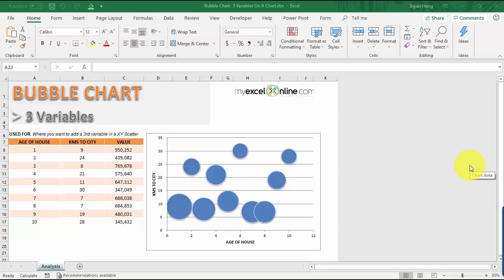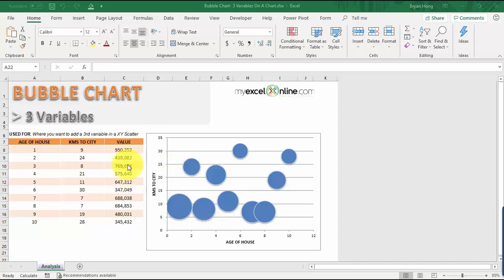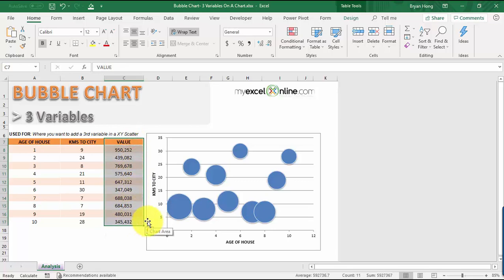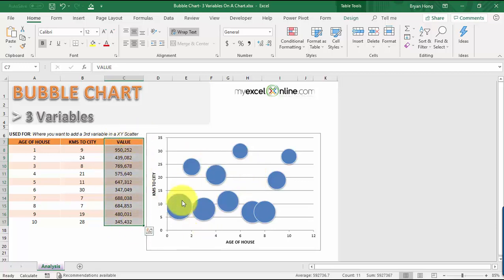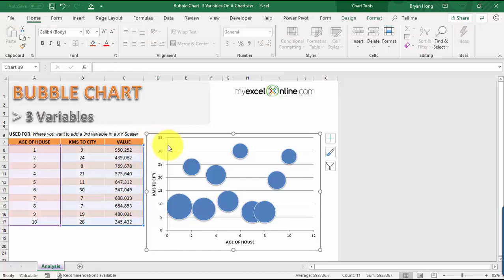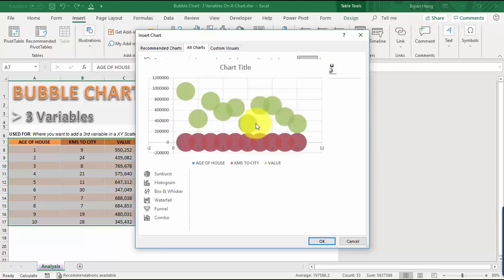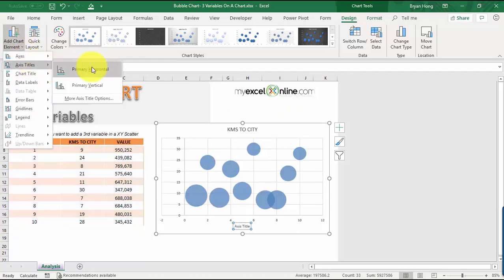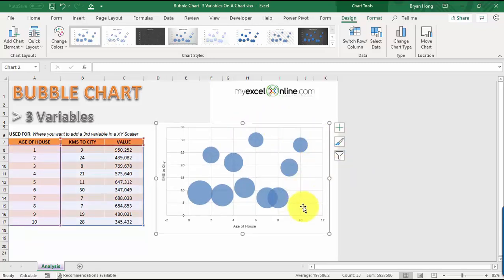Excel Graphs and Charts Tutorial - Bubble Chart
In this Excel Graphs and Charts Tutorial we will show you how to create a Bubble Chart with 3 Variables & Multiple Series in Excel!

A Bubble Chart is an extension of the XY Scatter Chart.  It adds a 3rd variable to each point in the XY Scatter Chart.

You can easily create a Bubble Chart with 3 Variables in Excel with this Excel Graphs and Charts Tutorial.

👨‍🏫 MyExcelOnline Academy Online Excel Courses 👇
1,000 Microsoft Excel video training tutorials & support covering Formulas, Macros, VBA, Pivot Tables, Power Query, Power Pivot, Power BI, Charts, Financial Modeling, Dashboards, Word, PowerPoint, Outlook, Access, OneNote, Teams & MORE...

101 Most Popular Formulas Paperback on Amazon
101 Ready To Use Macros Paperback on Amazon
101 Best Excel Tips & Tricks Paperback on Amazon

Cheers,

JOHN MICHALOUDIS
Chief Inspirational Officer & Microsoft MVP